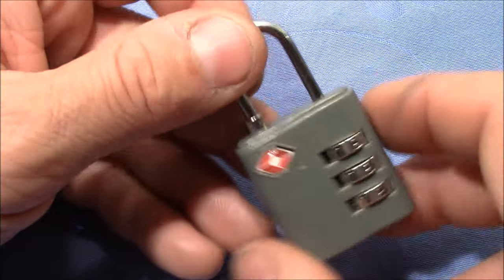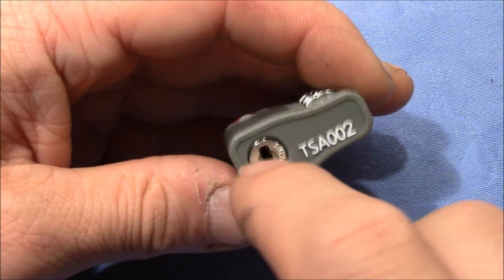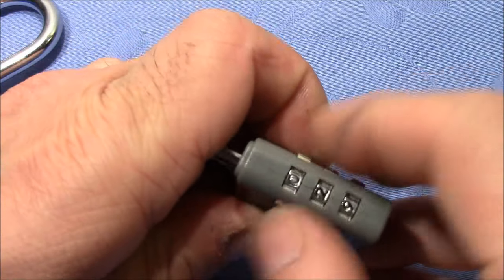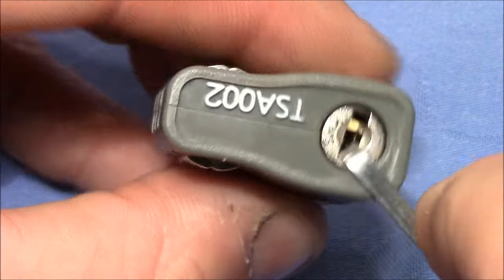(picking 370) TSA 002 suitcase lock decoded and picked [easy] - a present from my son :-)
My son was at IKEA with my wife and brought home this TSA lock for me. What a nice gesture. Let's have a close look to this low security padlock. It picks open in seconds and decodes just little longer.